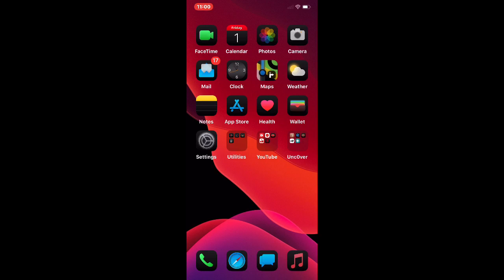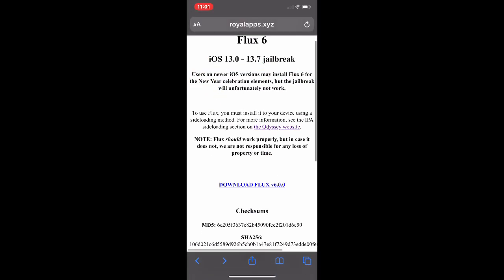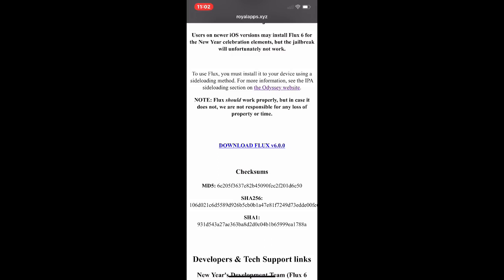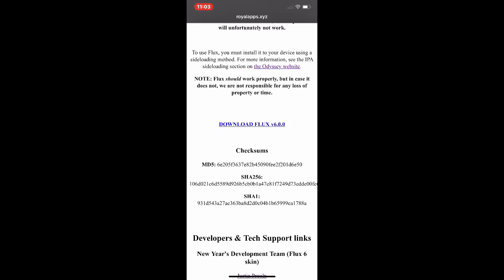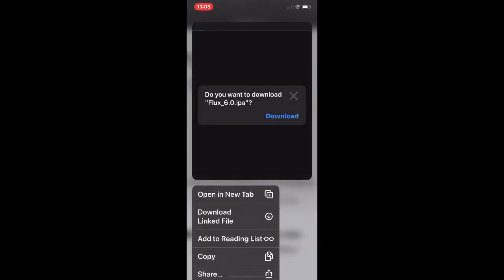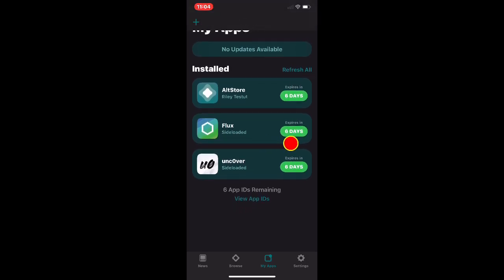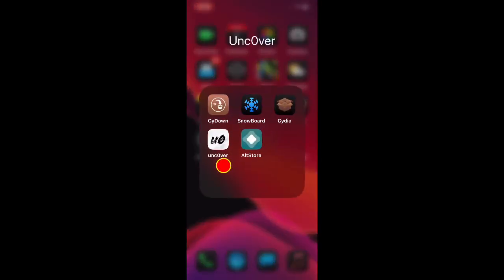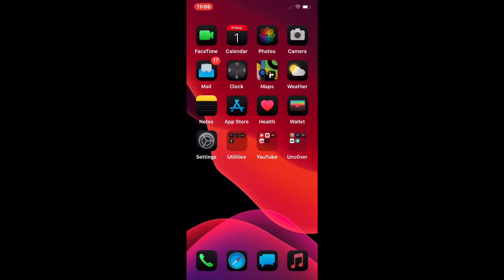Now Jailbreak Flux 6 Install Cydia And Sileo On iOS 13.0 - 13.7!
135 Buzz st apt 14

In this video we are going to take a look at how to get Flux 6 to install cydia and Sileo on iOS 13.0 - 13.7!